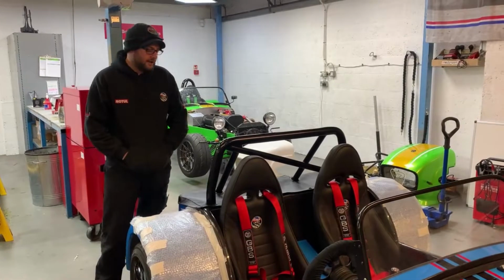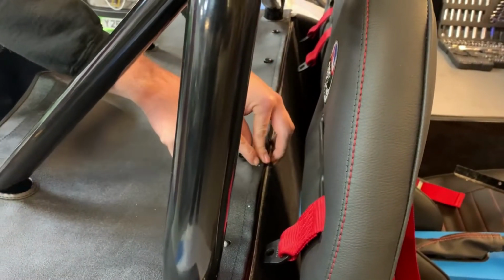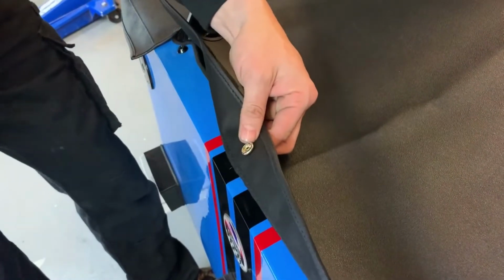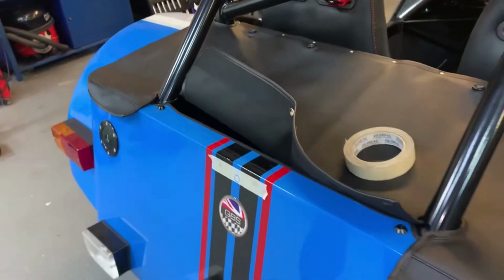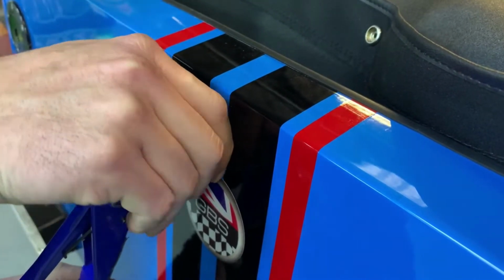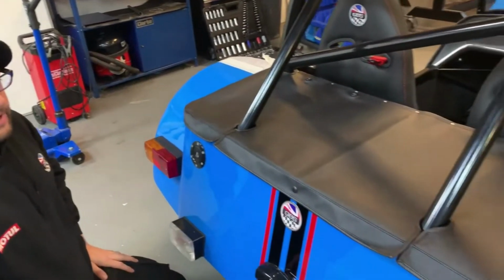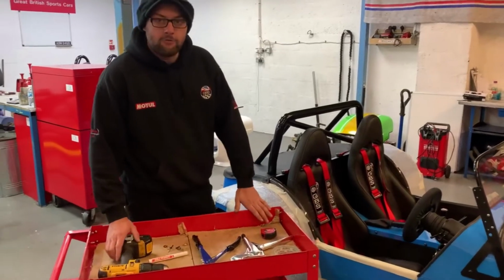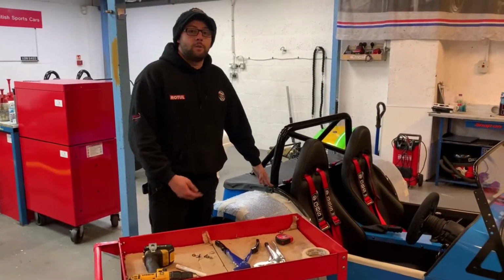Talk through the fitting of the GBS Zero Gen 2 boot cover on the Zero….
Here is a short video with Kurtis talking you through the fitment of the new boot cover on the Zero Gen 2. Sharing with you what tools we recommend and some tips to make the fitment as easy as possible.
We offer many workshop services at GBS including the fitting of boot covers, doors and weather gear etc.

All products shown in the video are available from Kit Spares.

GBS Social Media.